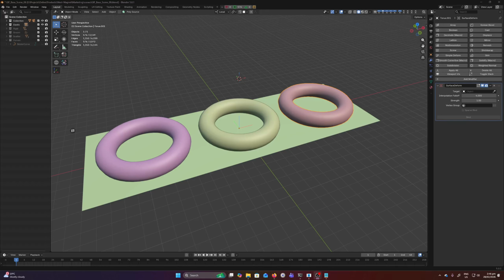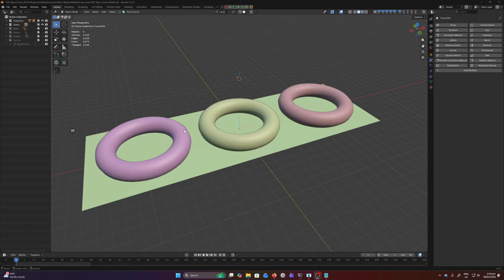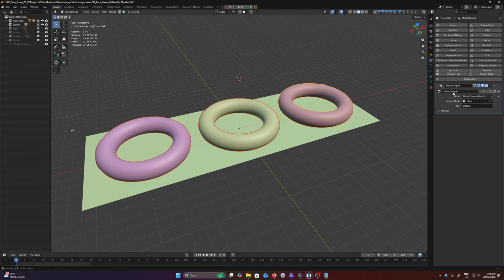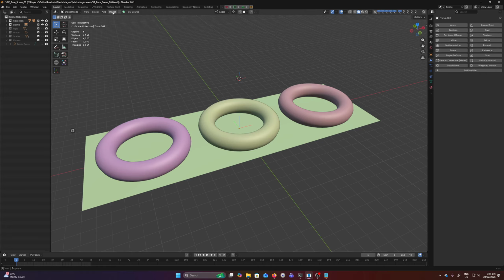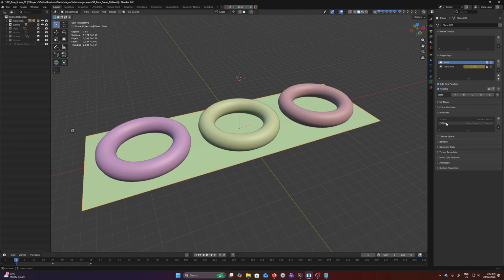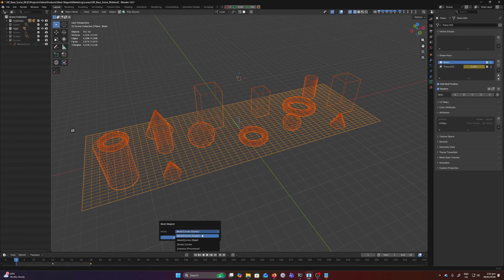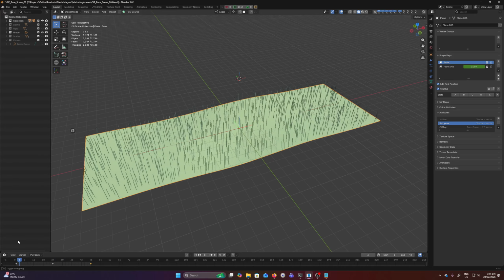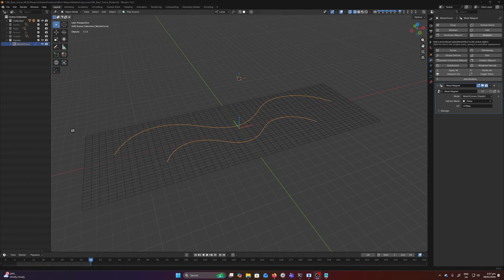Mesh Magnet - Surface Deformation Toolkit for Blender (Addon)